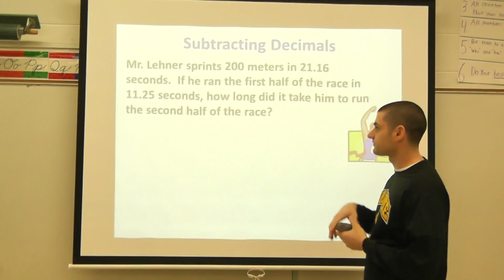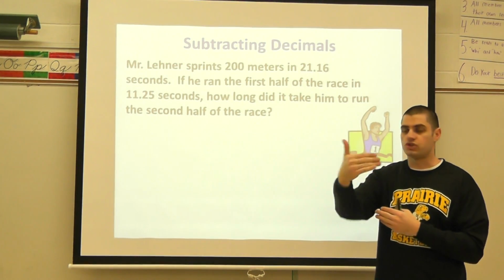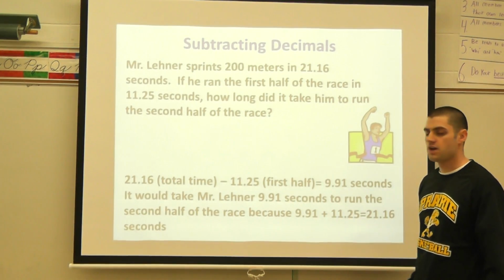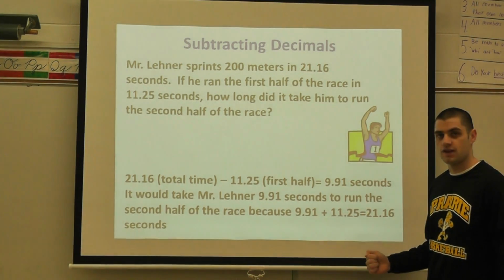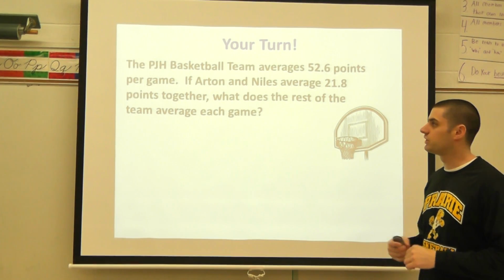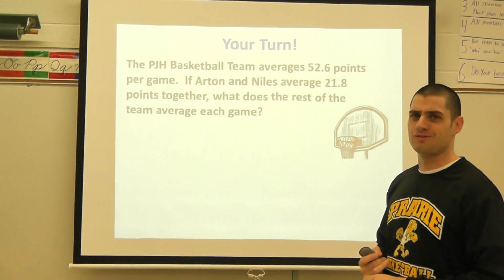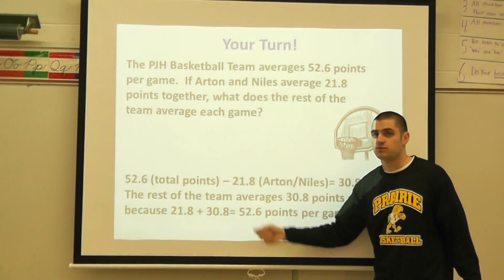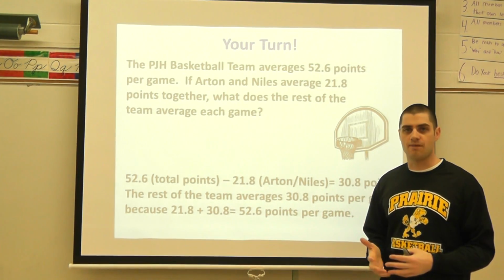Decimal Ops Problem 2.2 Subtracting Decimals